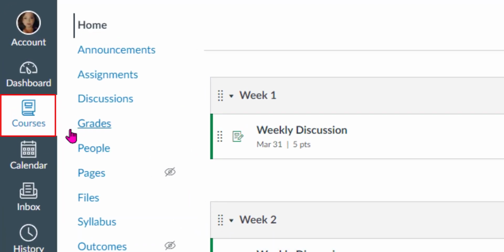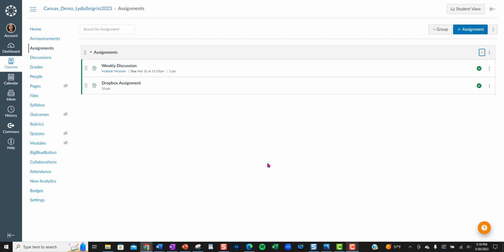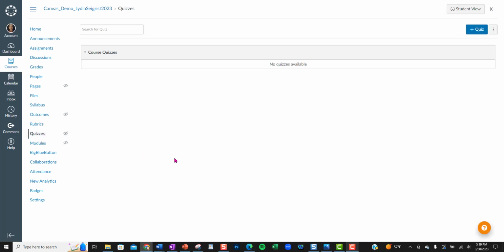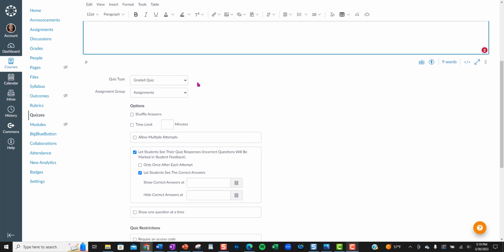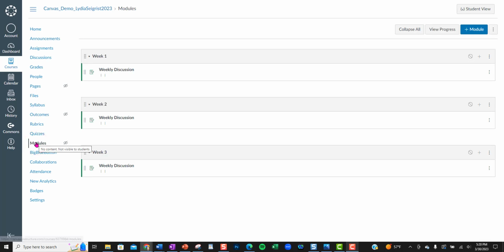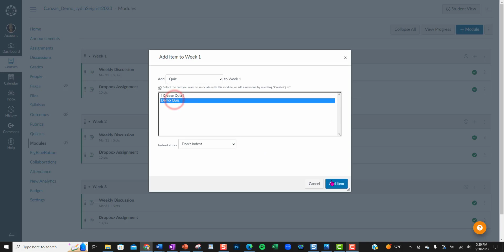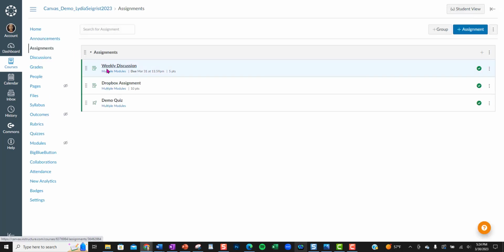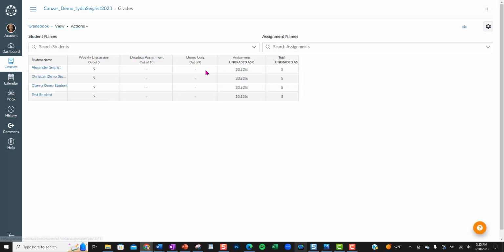Canvas Tutorial: Electronic Gradebook Integrated With Dropbox, Quiz & Rubrics